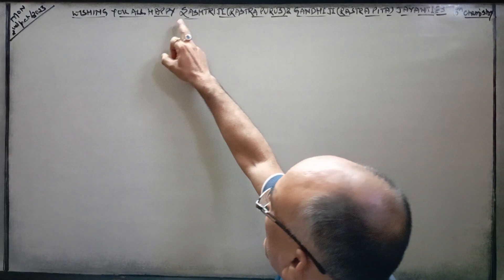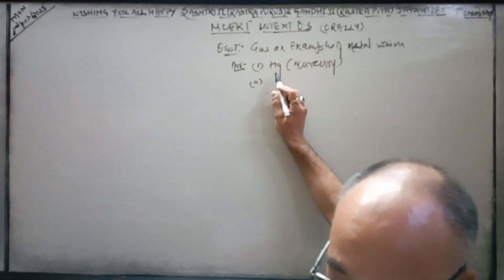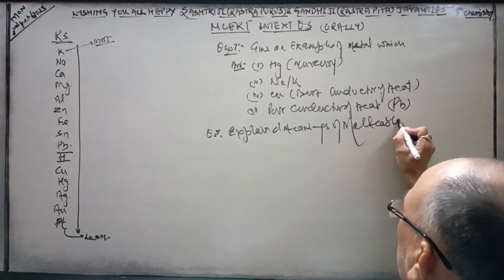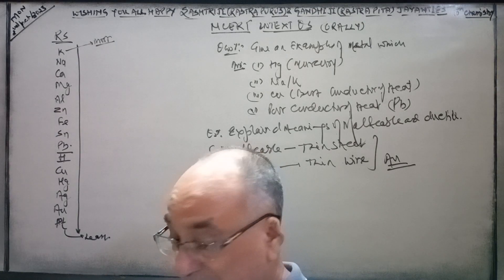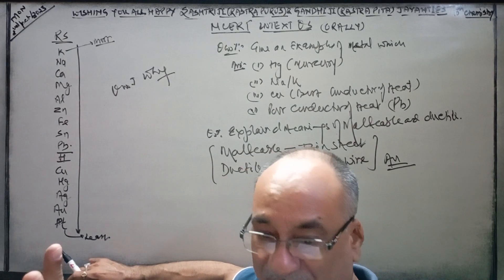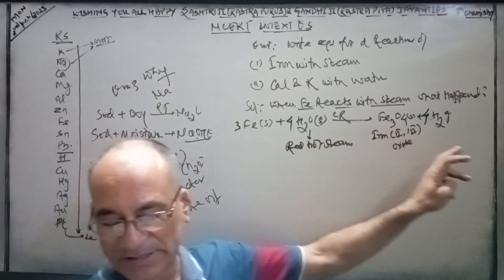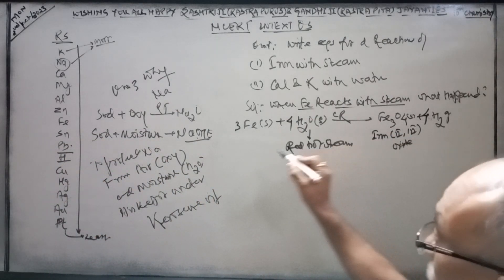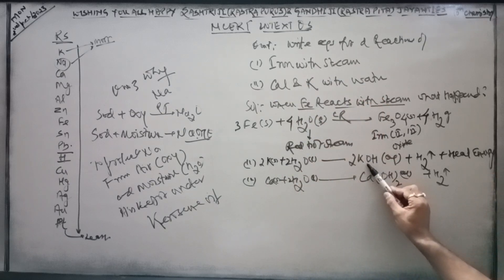Metals and Non-metals,10th Chemistry( Qs & Ans NCERT Text Book Q no 1 to 4)